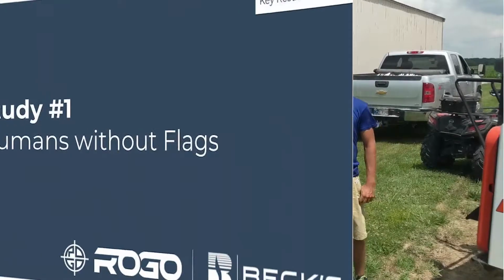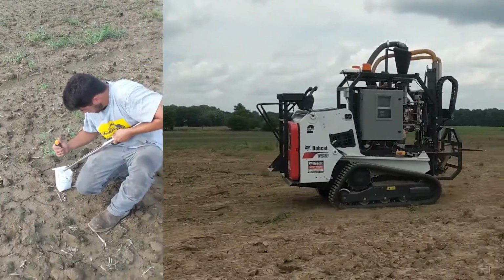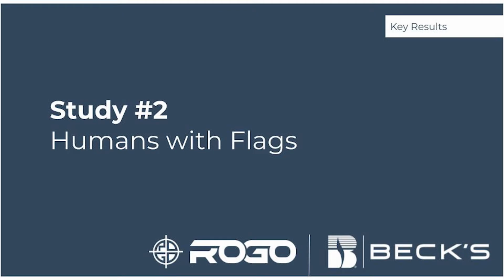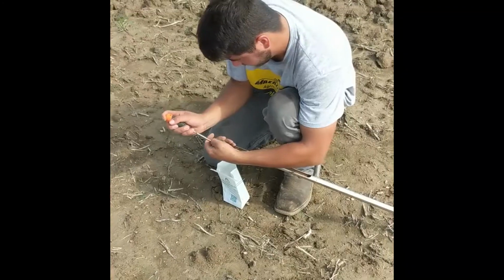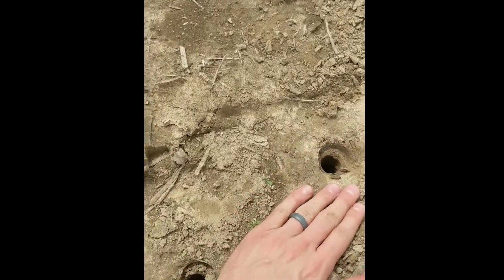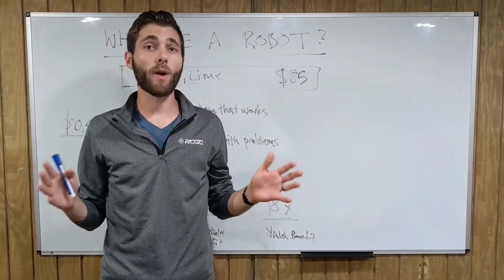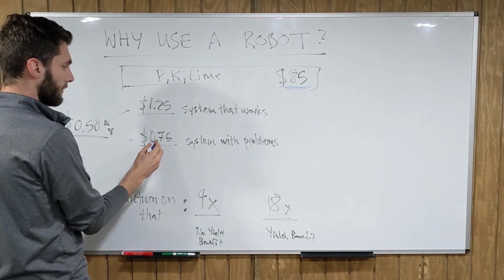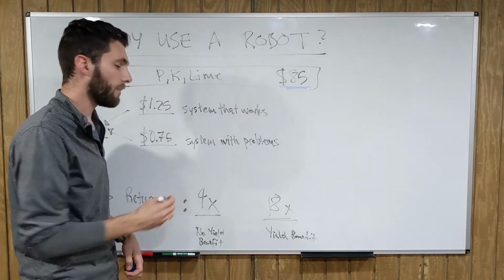Research Study - Robotic Sampling with Beck's PFR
Watch our research study to see how robots improve the accuracy of soil collection and fertilizer recommendations.